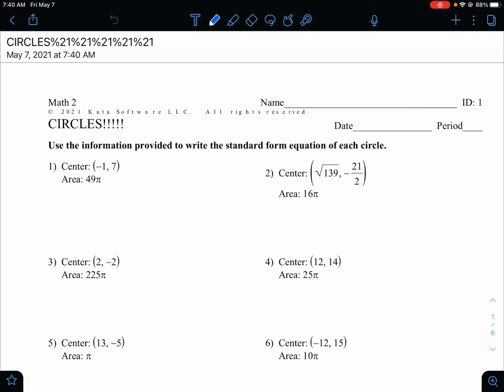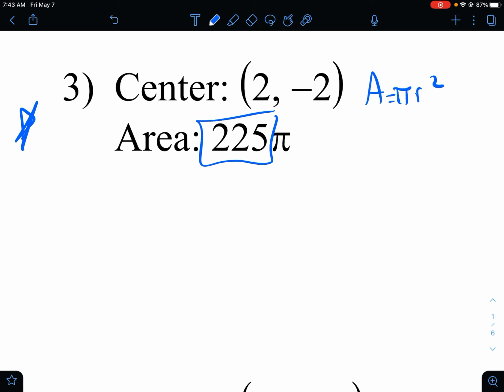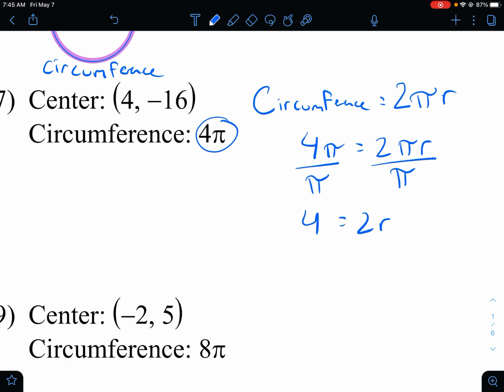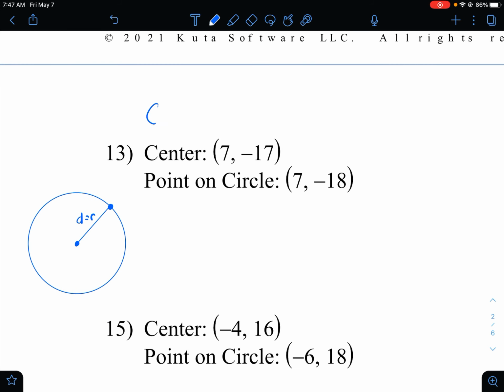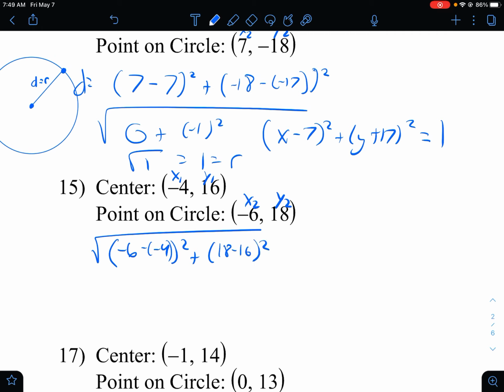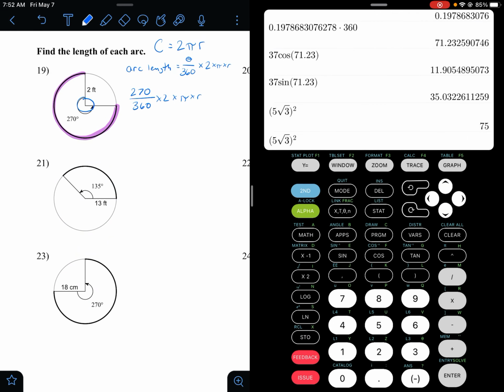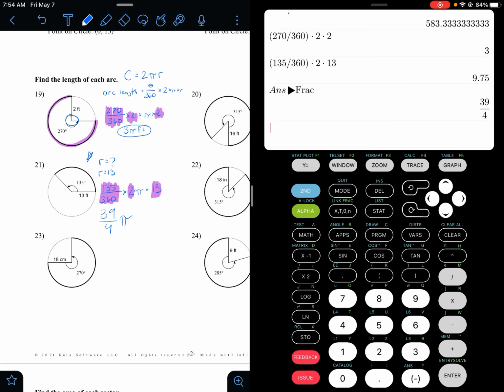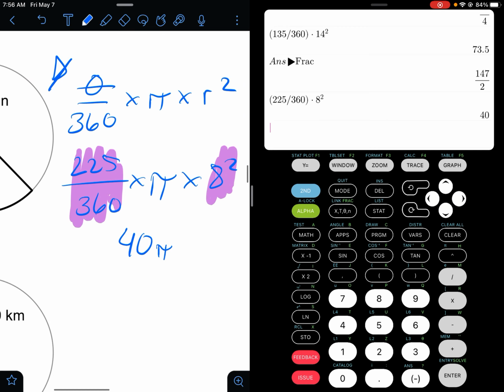Math 2 CIRCLES!